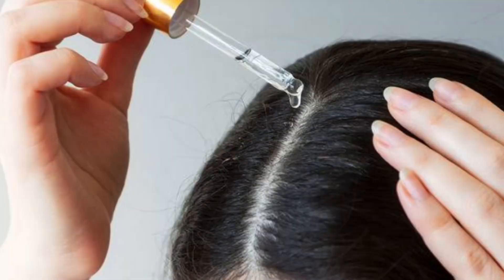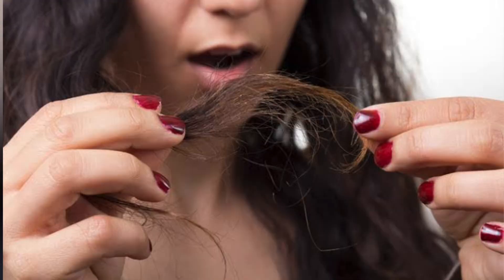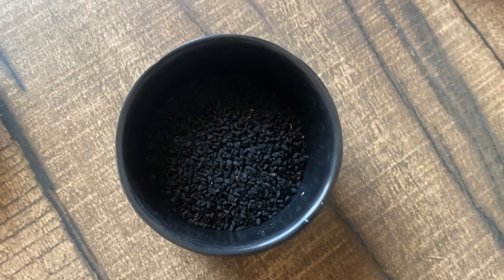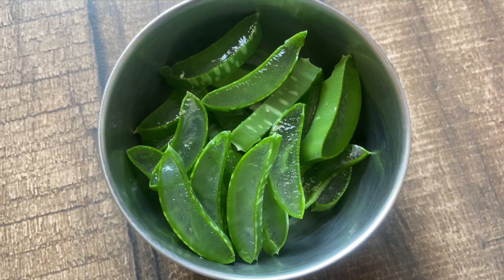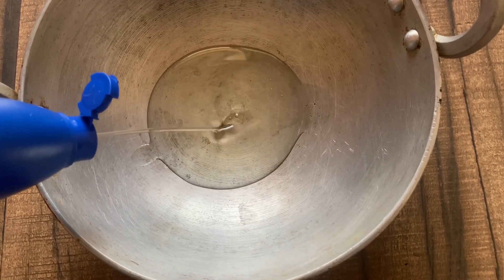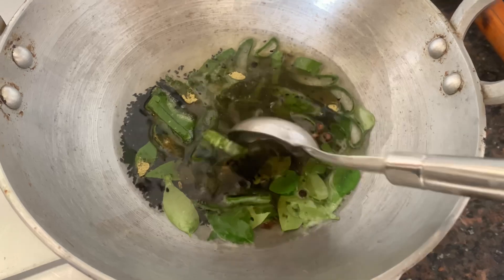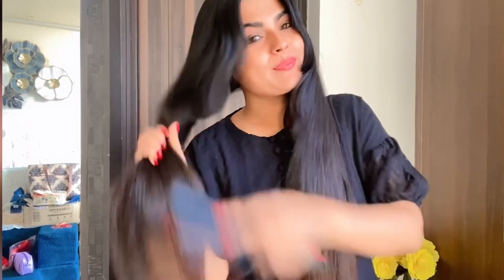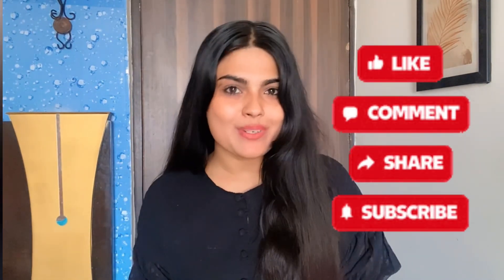बालों की Superfast Growth के लिये घर बनाये ये Oil || DIY magical Oil For hair Growth